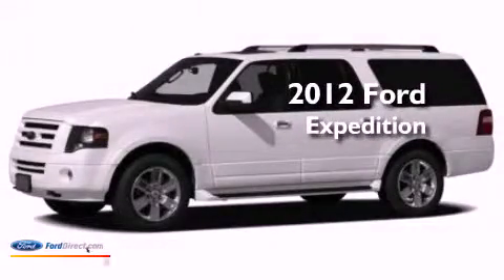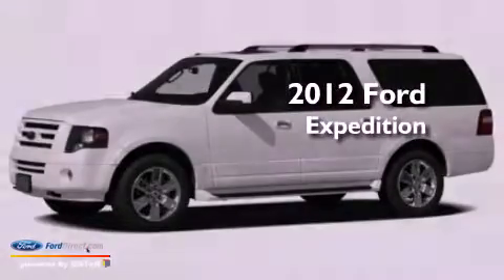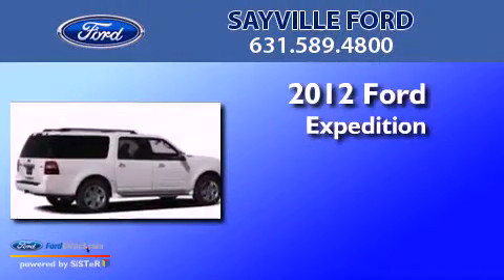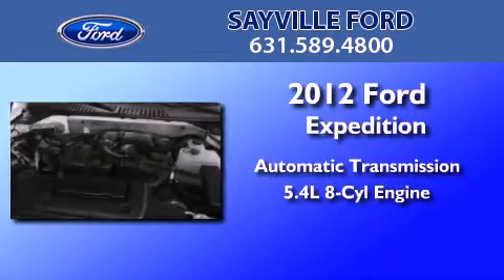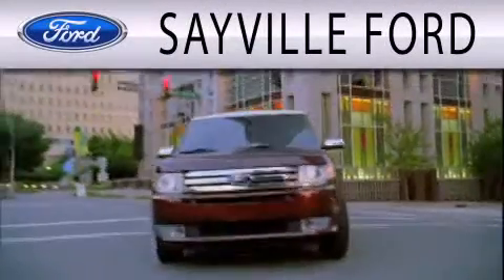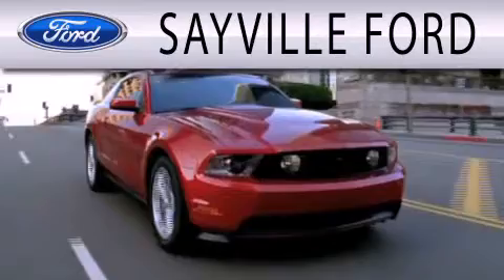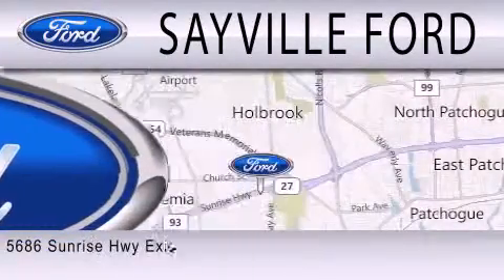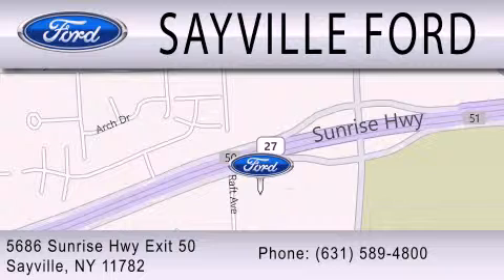2012 FORD EXPEDITION EL Sayville NY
Year : 2012
 Make : FORD
 Model : EXPEDITION EL
 Engine : 5.4L V8 24V MPFI SOHC FLEXIBLE FUEL
 Trans . : 6-SPEED AUTOMATIC
 Exterior : TUXEDO BLACK METALLIC

 Interior : CHARCOAL BLACK
 Stock : 125951